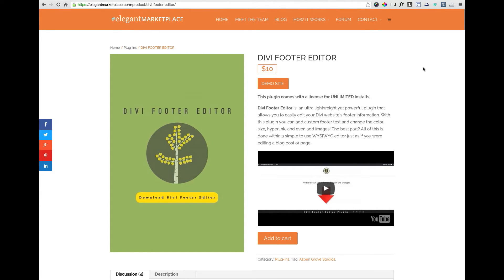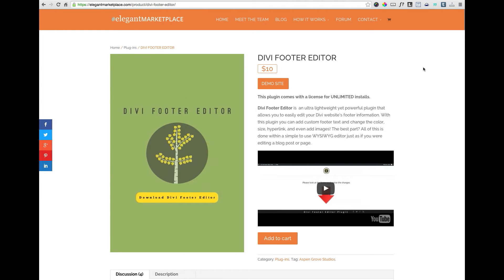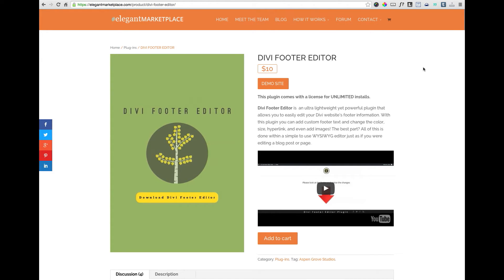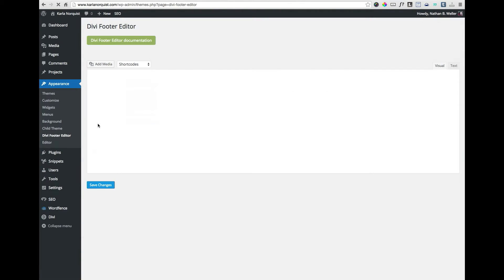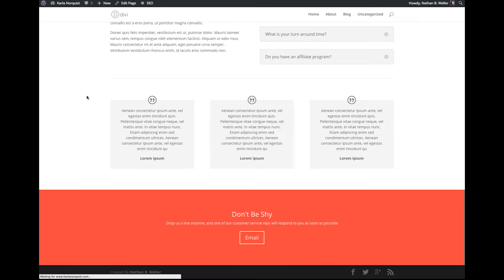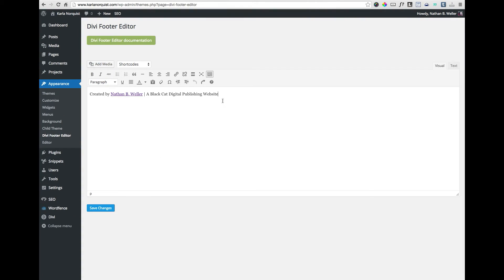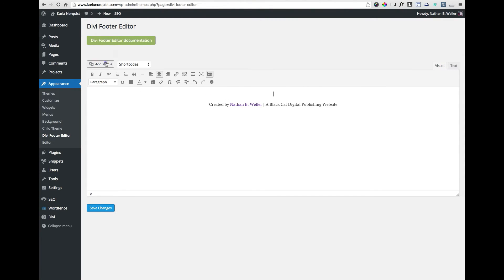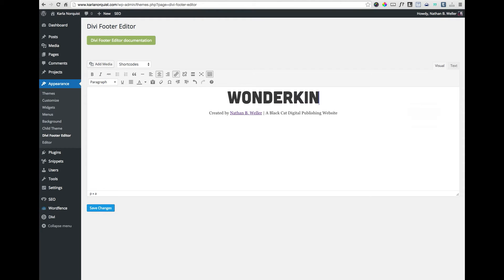Plugin Highlight 01: Divi Footer Plugin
In this plugin highlight we feature a plugin created by Aspen Grove Studios (David Blackmon’s studio) called Divi Footer Editor. This simple little plugin allows you to make all kinds of creative edits to the footer credit area of Divi with the standard WordPress WYSIWYG editor. Check it out!